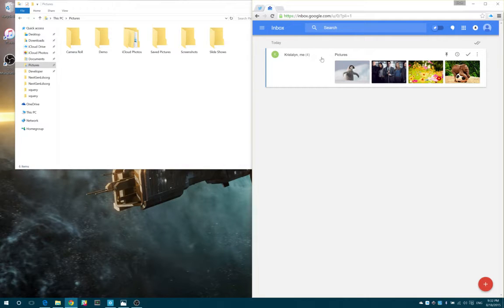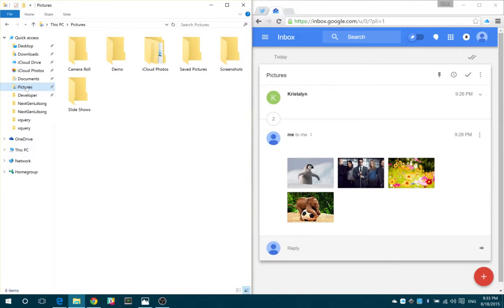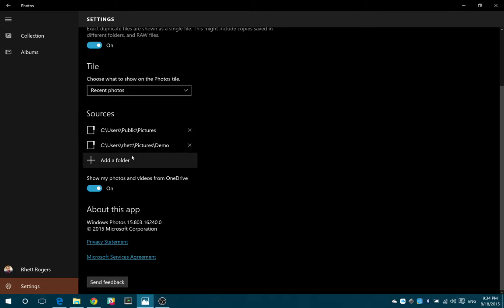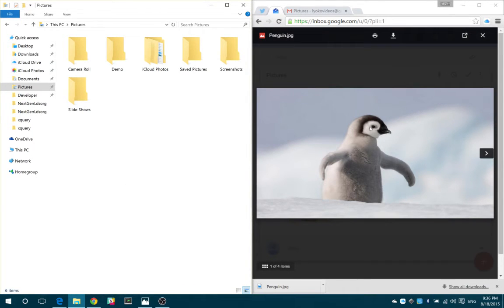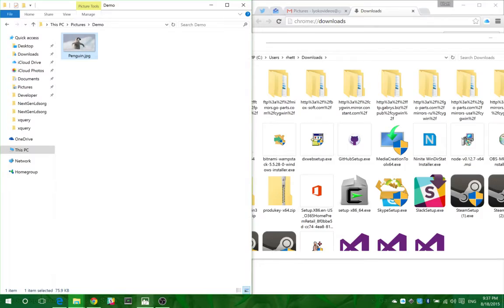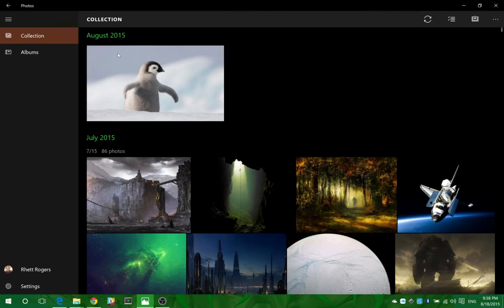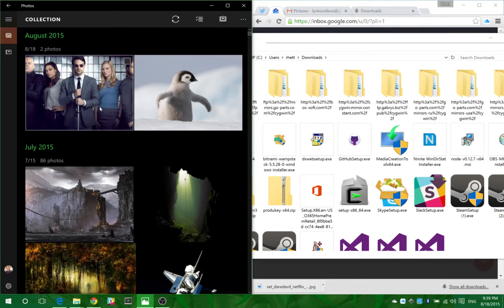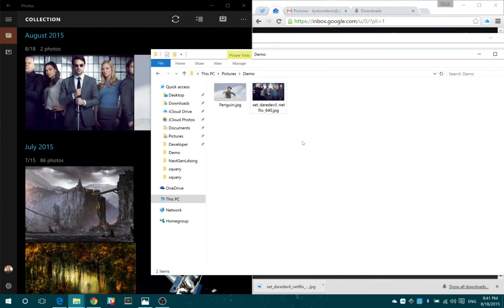Computer Basics - Windows 10 Photos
We will talk about using Windows 10 photos and saving photos from emails.